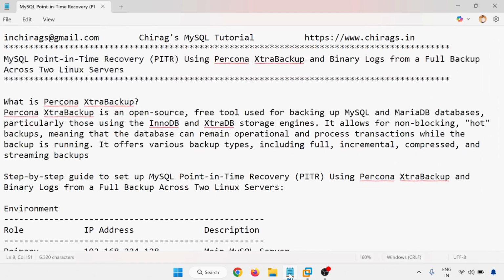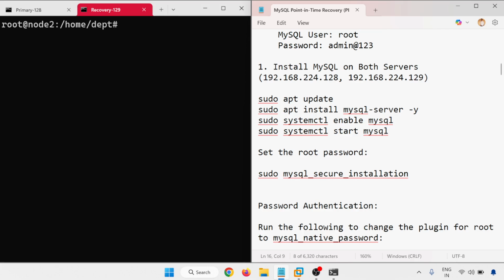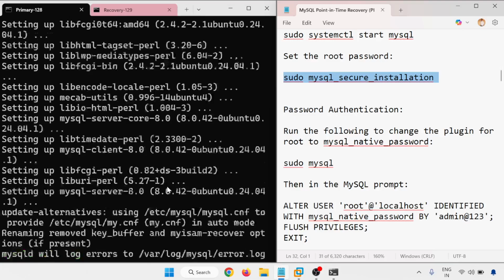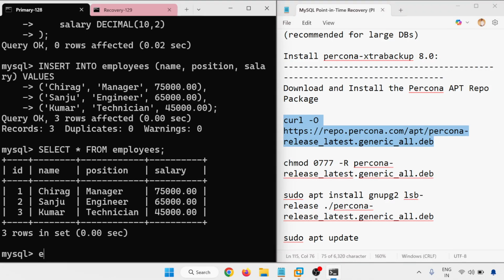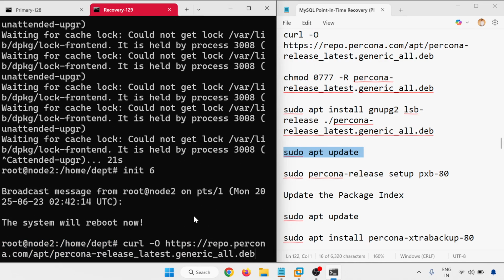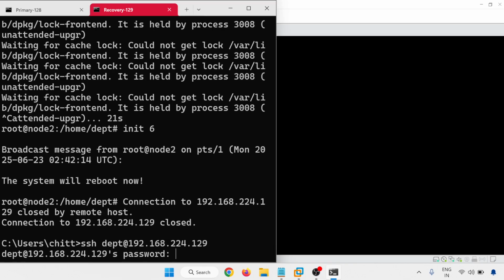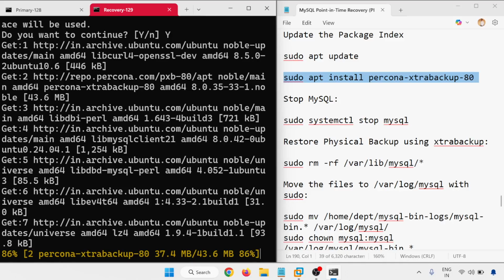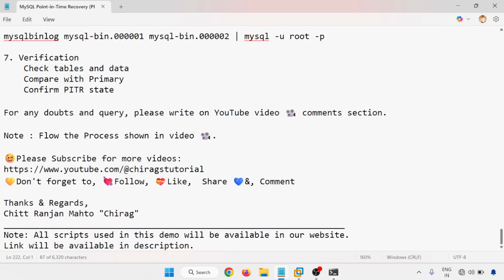MySQL Point-in-Time Recovery (PITR) Using Percona XtraBackup Two Linux Servers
MySQL Point-in-Time Recovery (PITR) Using Percona XtraBackup and Binary Logs from a Full Backup Across Two Linux Servers

What is Percona XtraBackup?
Percona XtraBackup is an open-source, free tool used for backing up MySQL and MariaDB databases, particularly those using the InnoDB and XtraDB storage engines. It allows for non-blocking, "hot" backups, meaning that the database can remain operational and process transactions while the backup is running. It offers various backup types, including full, incremental, compressed, and streaming backups

Step-by-step guide to set up MySQL Point-in-Time Recovery (PITR) Using Percona XtraBackup and Binary Logs from a Full Backup Across Two Linux Servers:

Environment
Role  IP Address  Description
Primary  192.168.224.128  Main MySQL Server
Recovery 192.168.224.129  Server for PITR
    MySQL Version: Latest (assume 8.x)
    MySQL User: root
    Password: admin@123

Thanks & Regards,
Chitt Ranjan Mahto "Chirag"